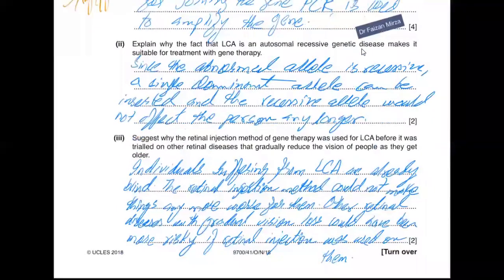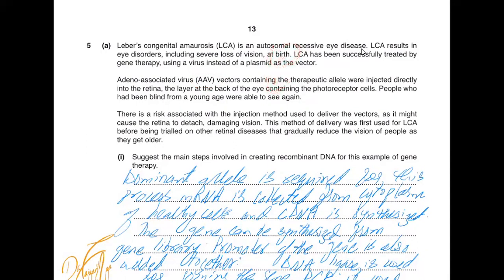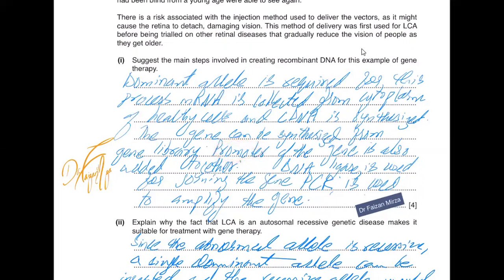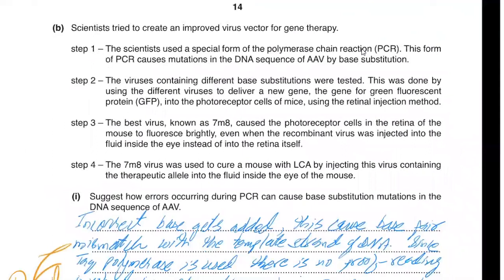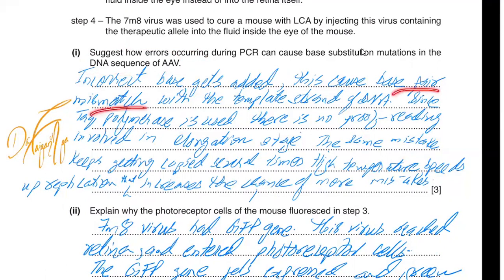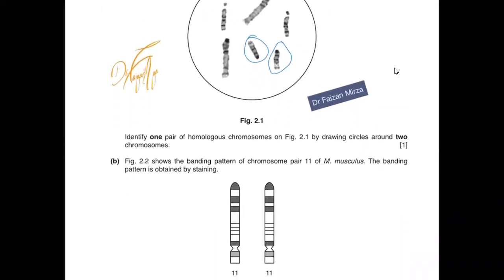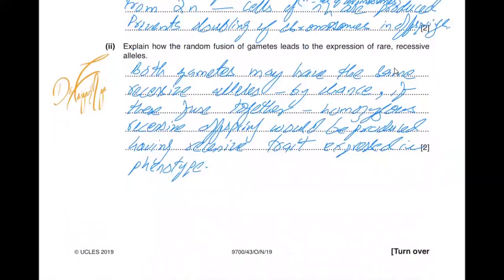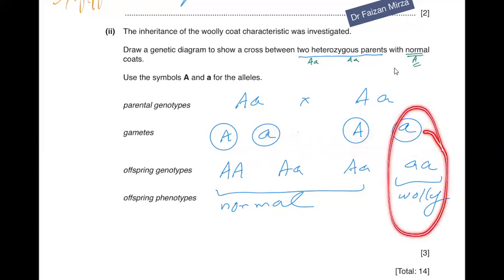gene therapy and homologous pairs